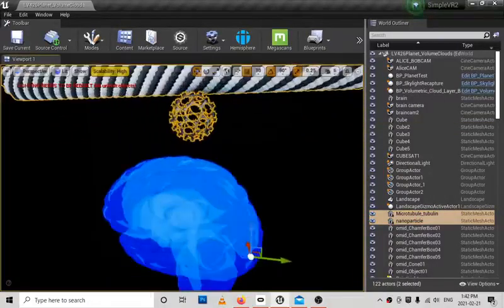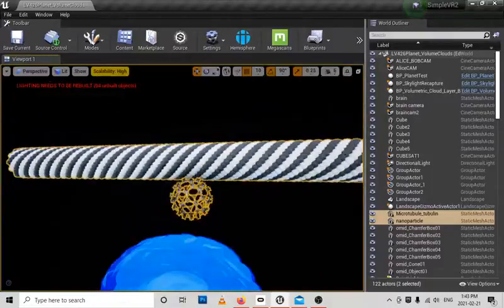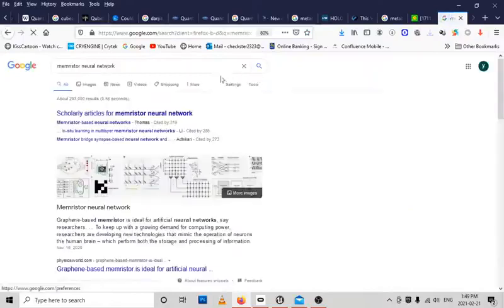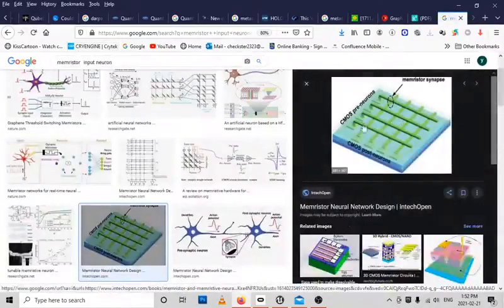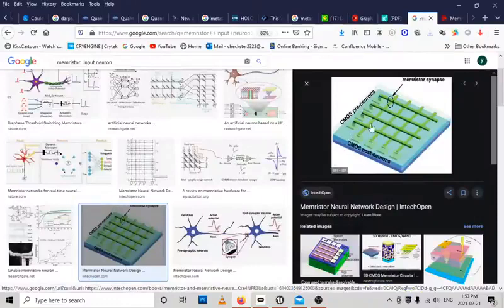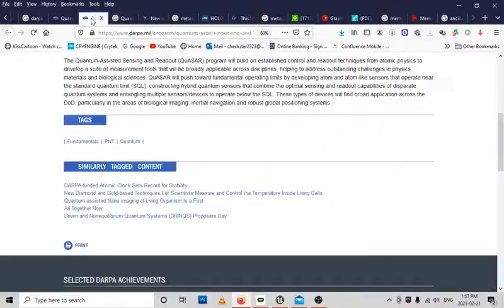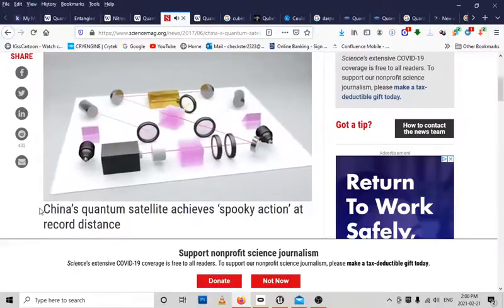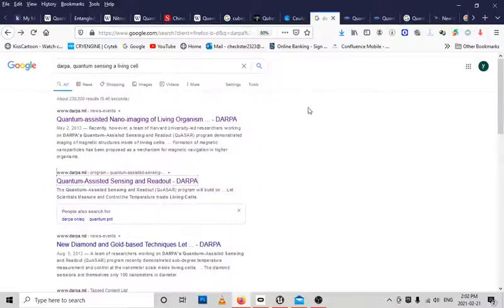КАК ВЫ МОГЛИ БЫ СТАТЬ ЖЕРТВОЙ КВАНТОВОЙ НЕЙРОННОЙ СЕТИ, НАЦЕЛЕННОЙ НА ОТДЕЛЬНЫХ ЛИЦ